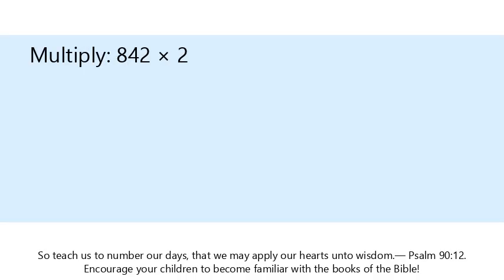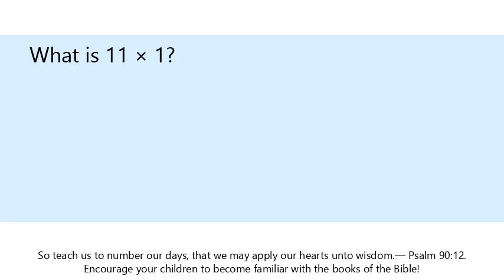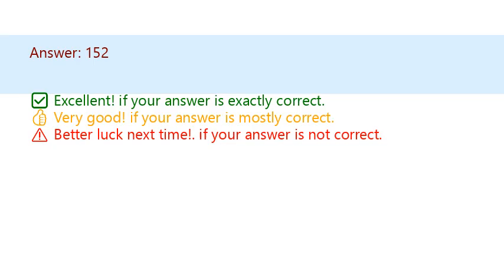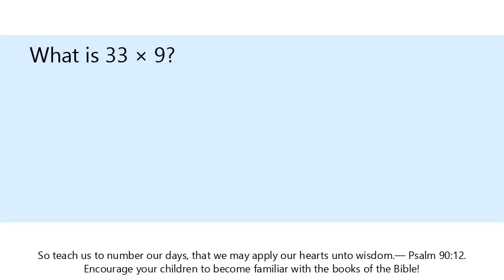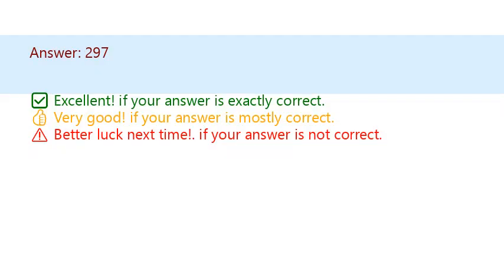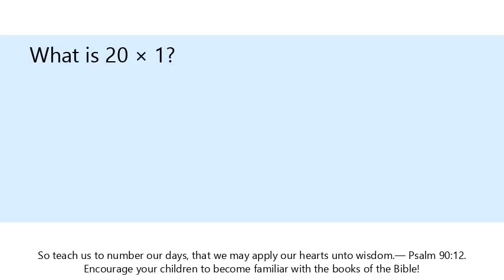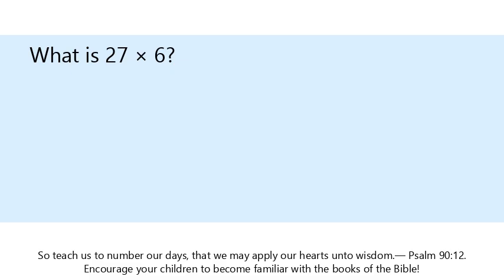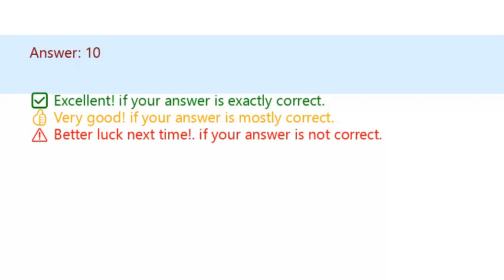Level 5 Daily Math Quiz With General Edition May 09 2026